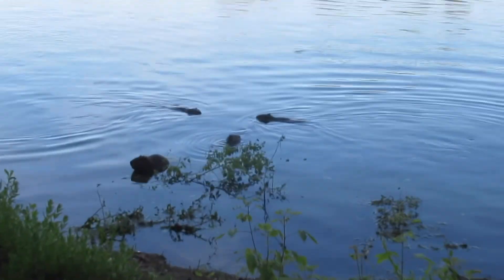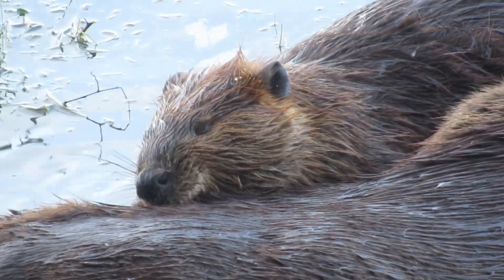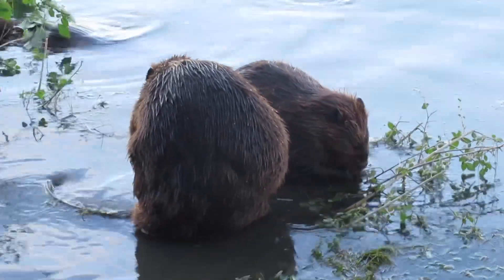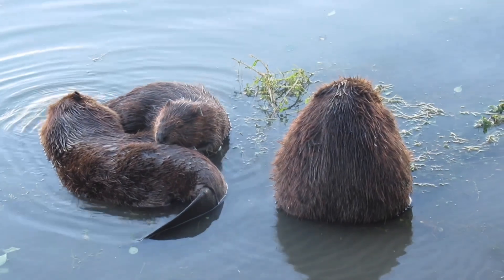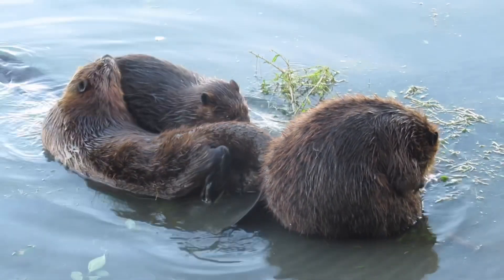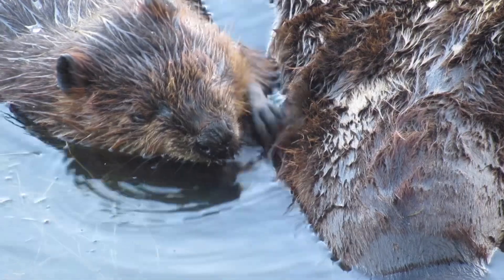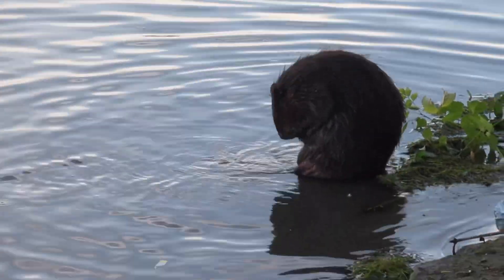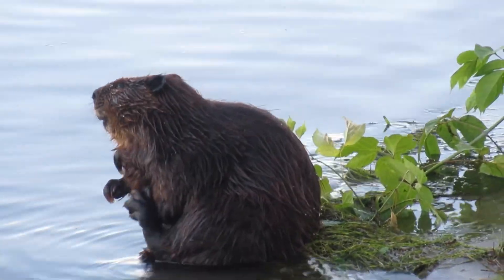Watch These 3 Beavers Grooming Their Fur: VERY COOL!!!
This video of beavers shows several beavers as they do their evening grooming.  Beaver groom their fur to keep it clean, oiled and waterproof.  They groom each other as well to help with the parts that are hard to reach.